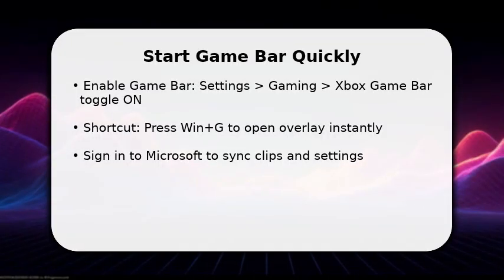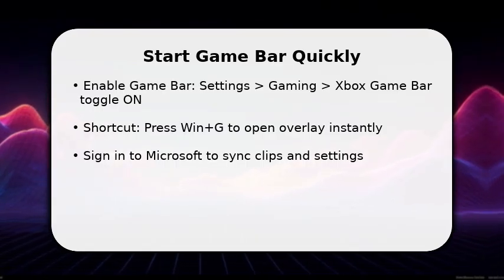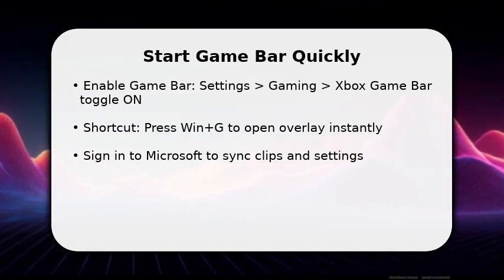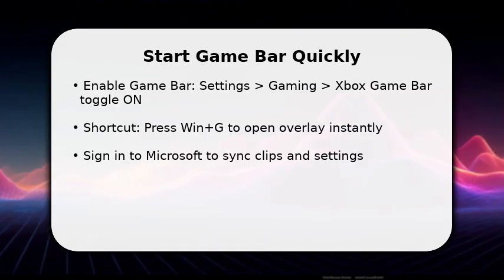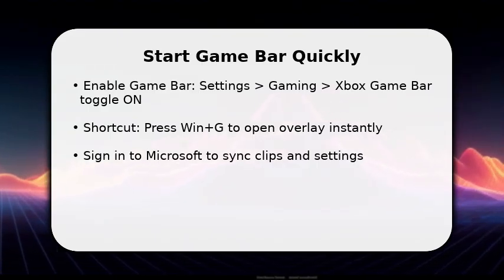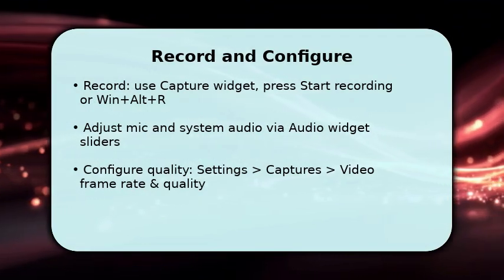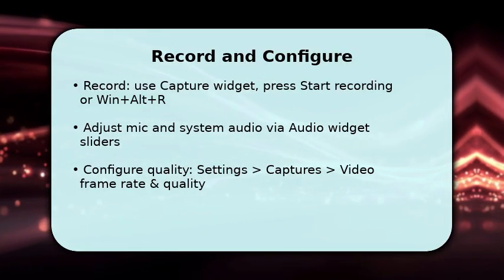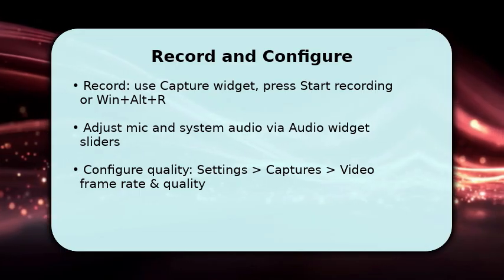How to Use Game Bar Windows 11 - Full Guide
Discover the secrets to maximizing your gaming experience on Windows 11 with our comprehensive guide. Learn how to effectively use Game Bar, customize settings for optimal performance, and troubleshoot common issues.